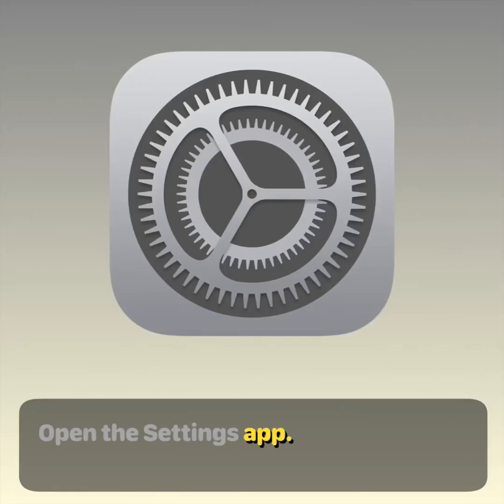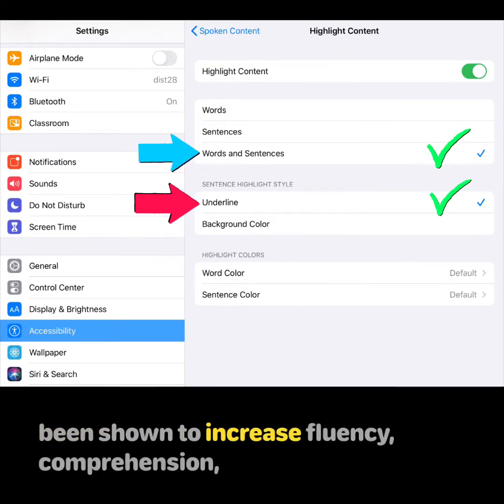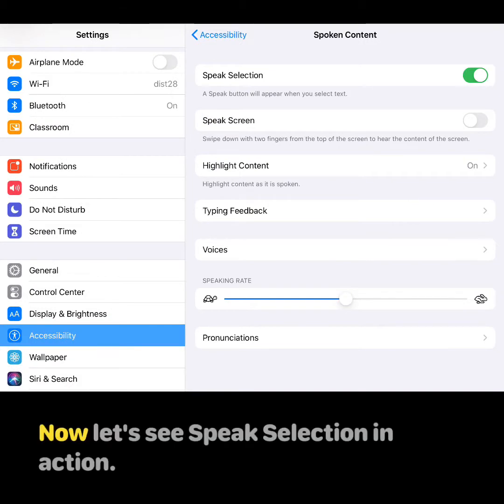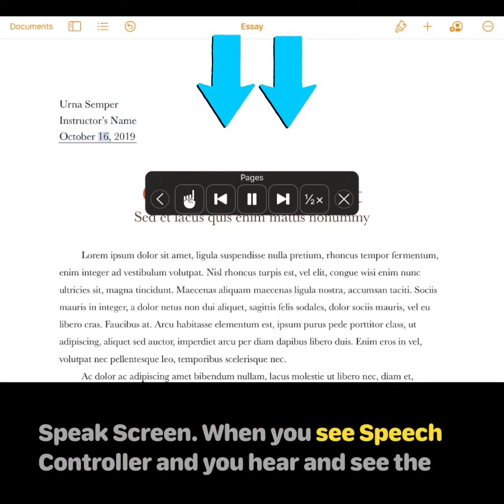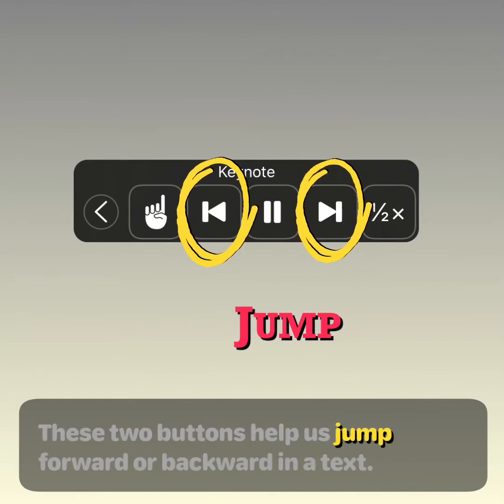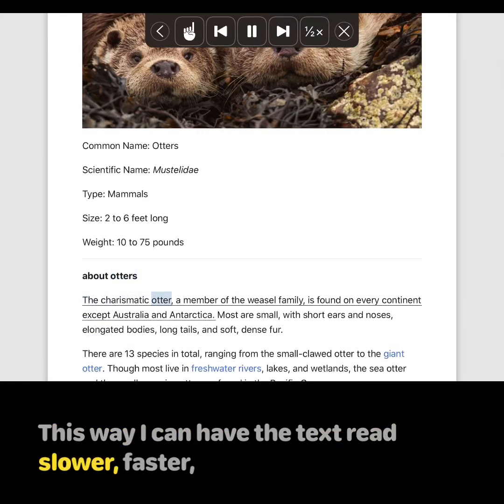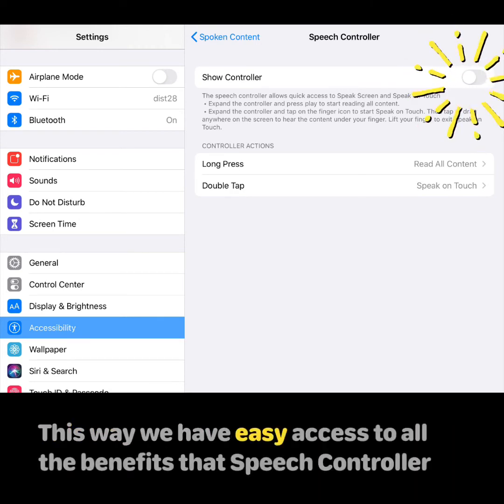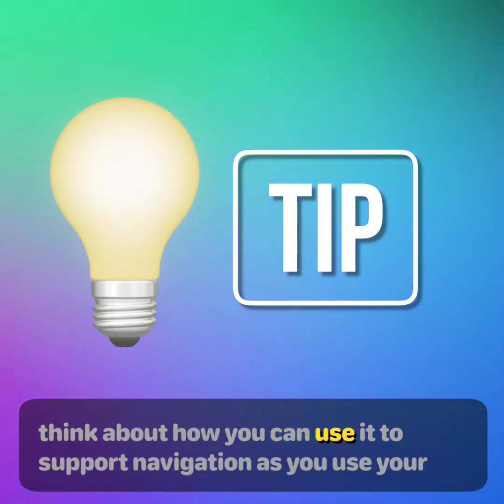iPad Accessibility: Reading